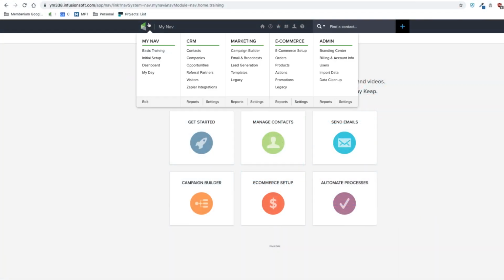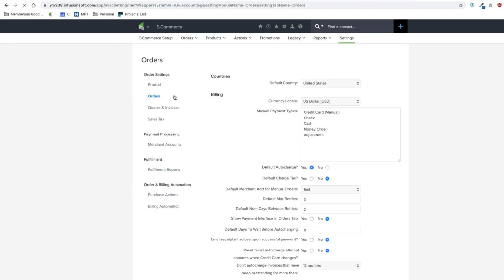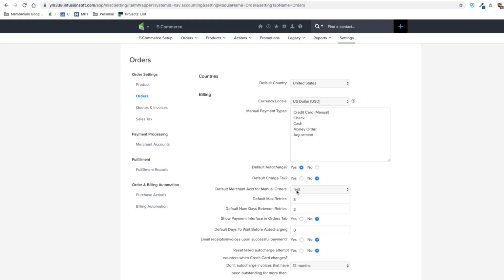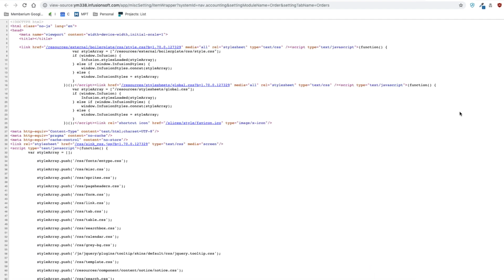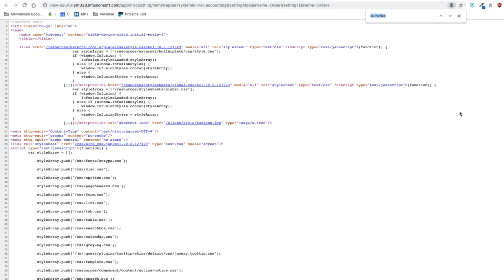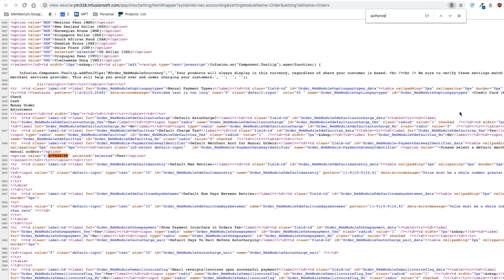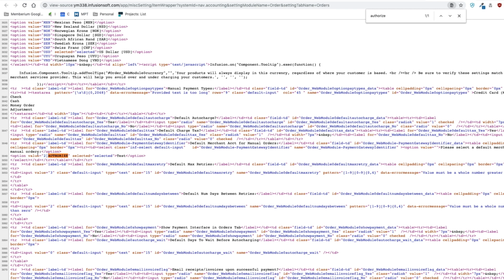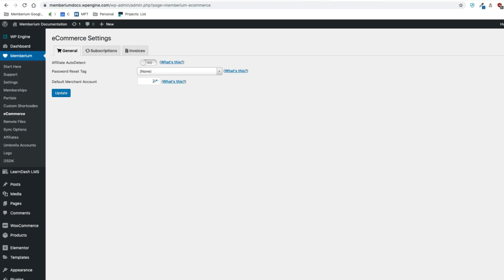How to Find Your Merchant Account ID in Infusionsoft and Set in Memberium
This tutorial video covers how you can find your Merchant Account ID within Infusionsoft. You need to setup the Merchant Account ID in Memberium.